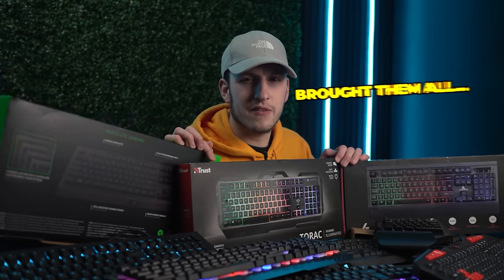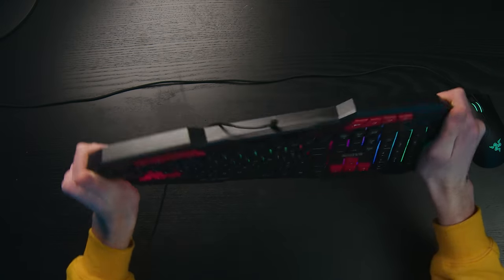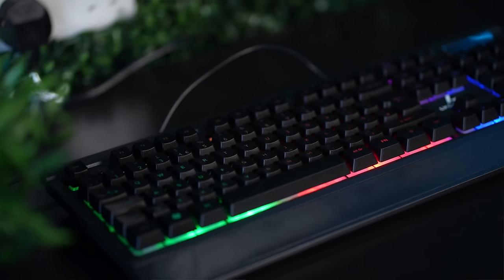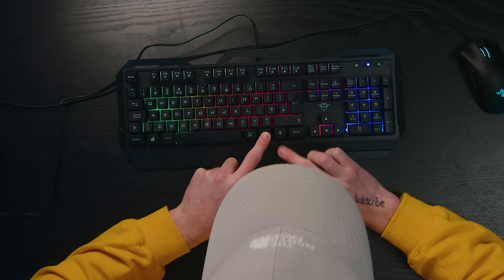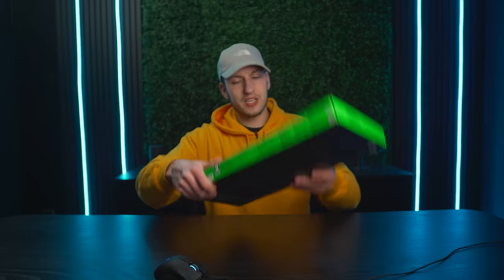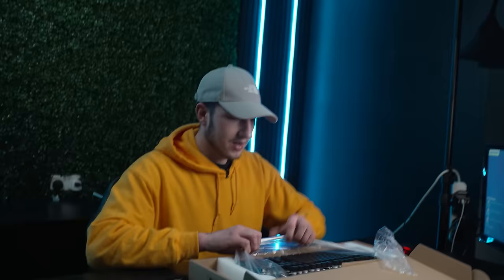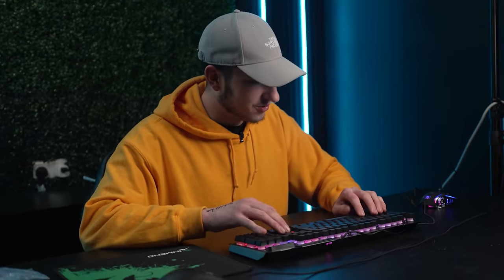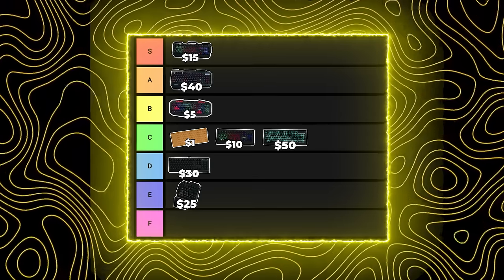I Bought EVERY Budget Gaming Keyboard to find the Best One!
I wanted to know what is the best budget gaming keyboard is, So I bought every variant I could find ranging from $1 to $50.
I'll link everything below, but since filming this video some mice have changed in price, some are on sale now, and some have gone up in price but just keep that in mind:

$1 - only available on temu/wish lol

I hope you all enjoyed my video :)

00:00 Introduction
00:23 $1
01:27 $5
02:46 $10
04:27 $15
05:51 $25
06:57 $30
08:09 $40
10:14 $50